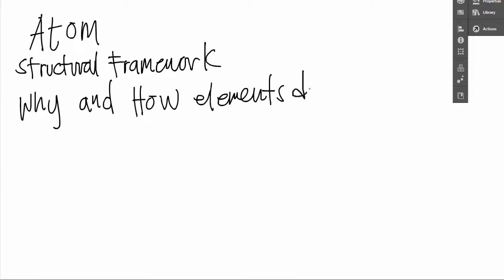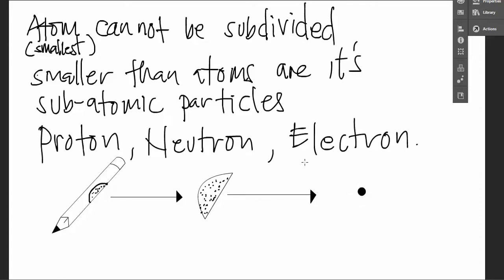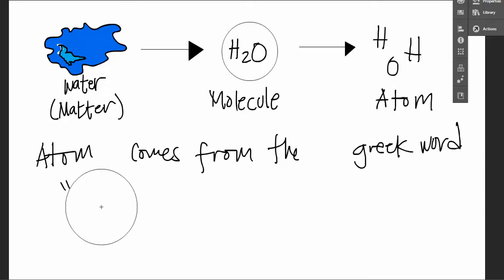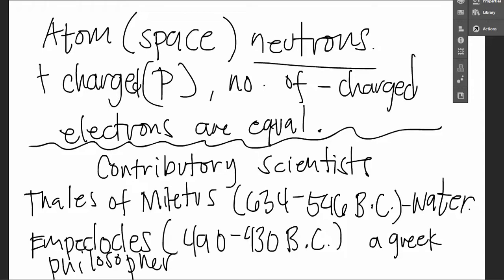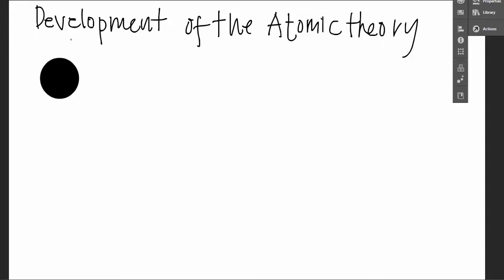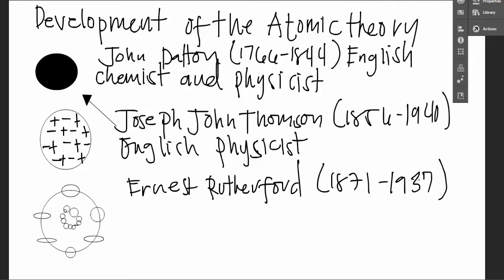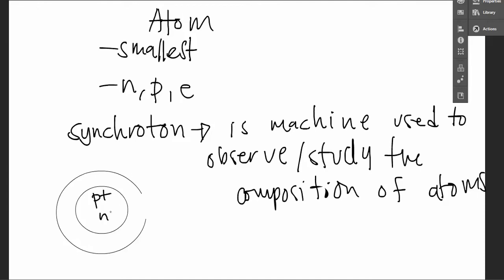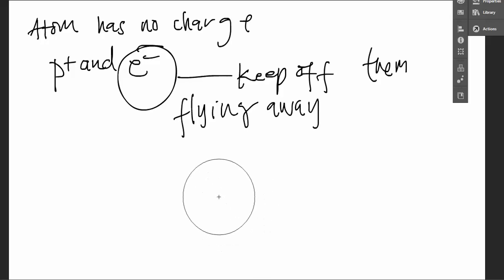Atom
Structural Framework
Nature of an Atom
Contributory Scientists
Development of the Atomic Theory